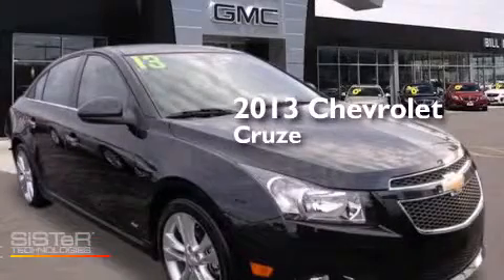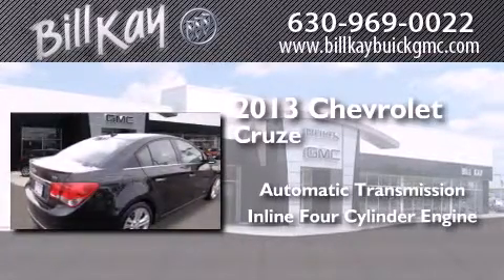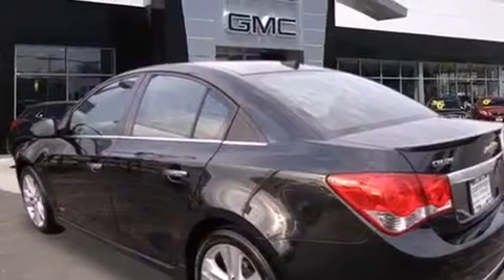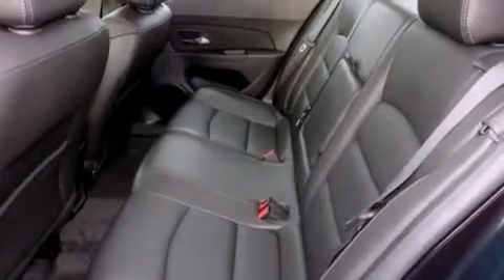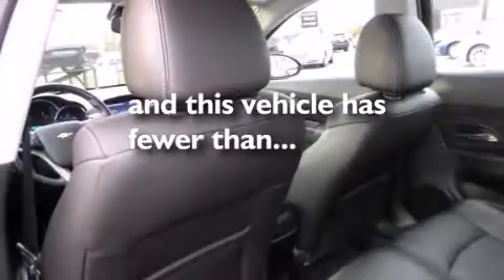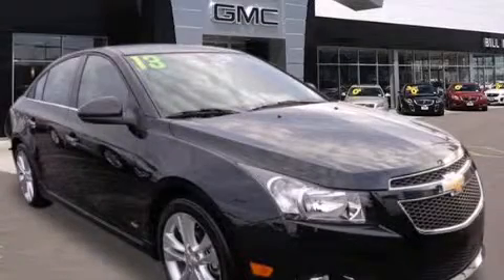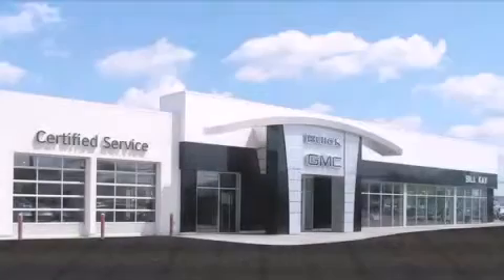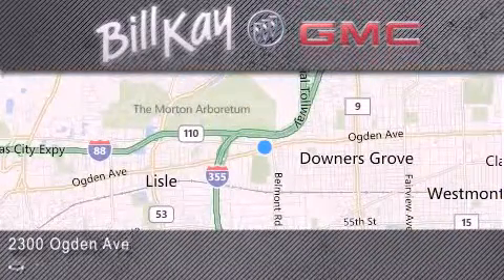Used 2013 Chevrolet Cruze Downers Grove IL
We have been honored to serve the Downers Grove IL area , we promise that your experience at our dealership will exceed your expectations ! Year : 2013 Make : Chevrolet Model : Cruze Engine : 1.4L 4 Cyl. Turbocharged Trans . : Automatic Exterior : Black Granite Metallic Miles : 18,488 Stock : P13612 Bill Kay Buick GMC Ogden Avenue Downers Grove , IL 60515